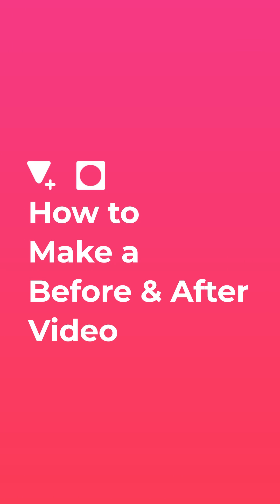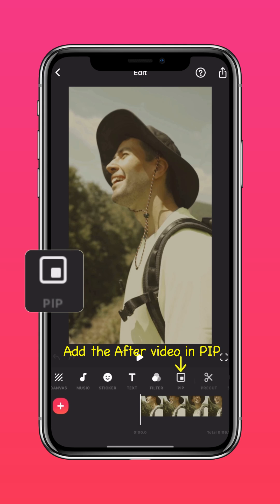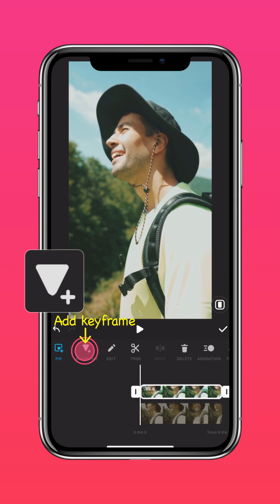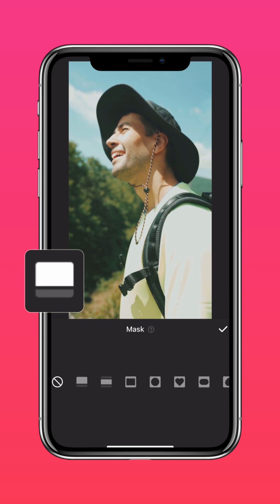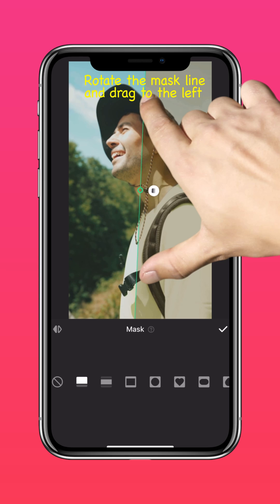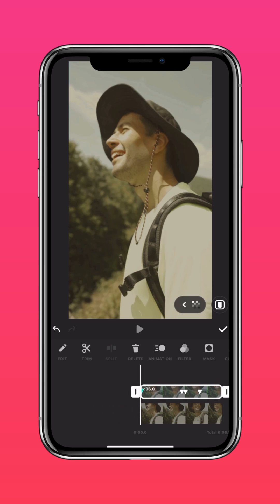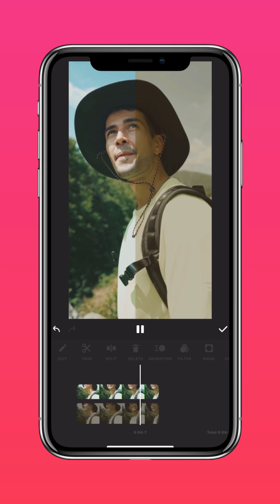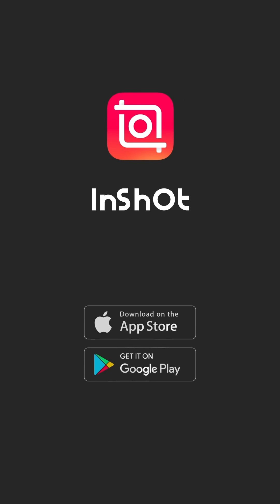How to Make a Before & After Video (InShot Tutorial)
You must always color grade and add filters when editing videos. So how about making a Before & After video to show the result? This tutorial will teach you how to make a comparison video easily with InShot. Check this out!🥳